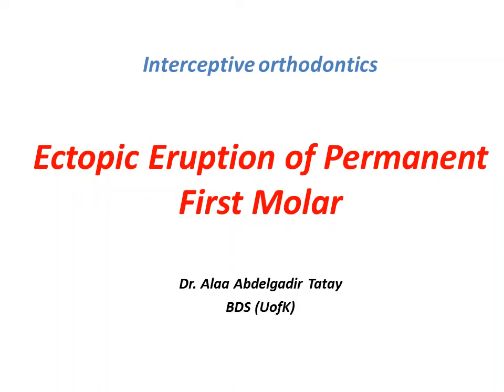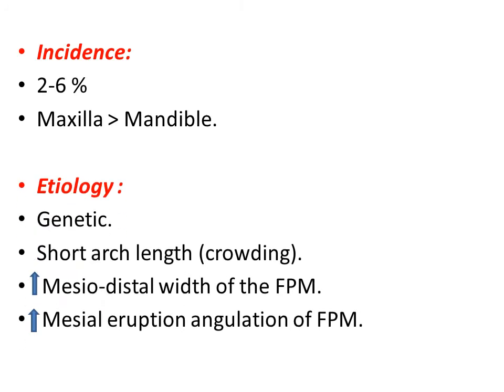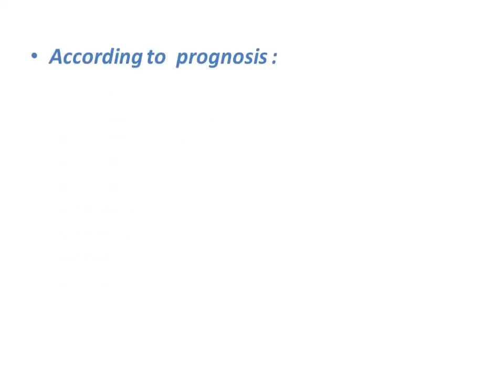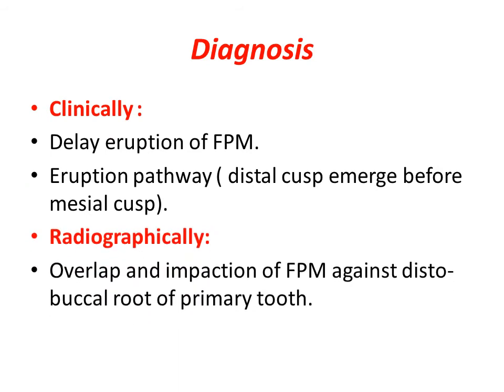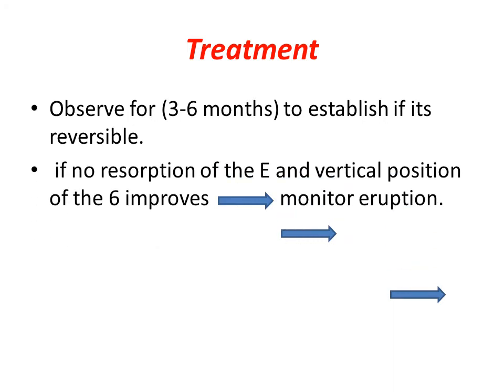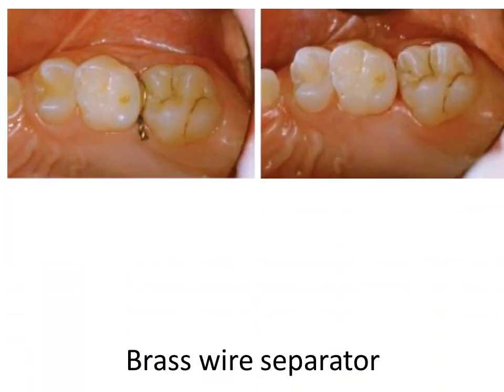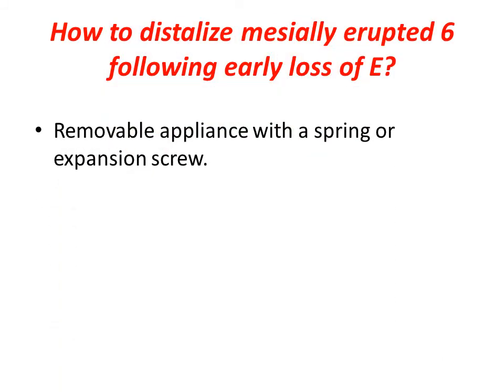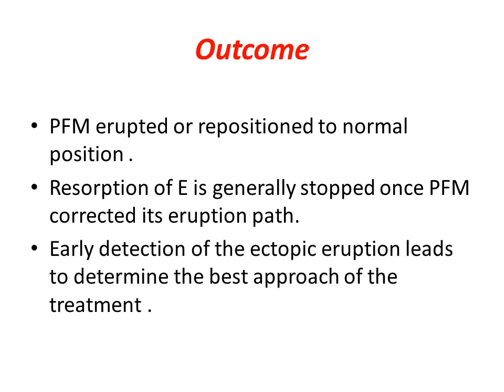Ectopic eruption of first permanent molars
Interceptive orthodontics